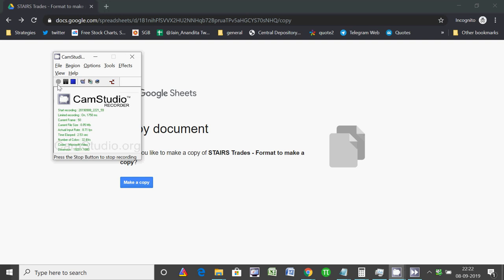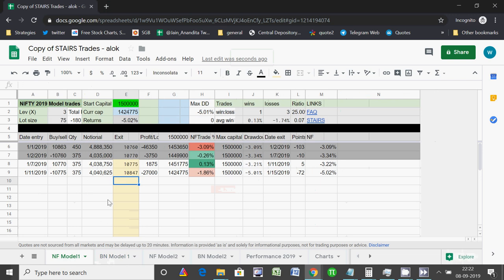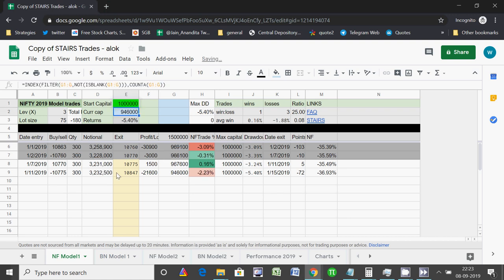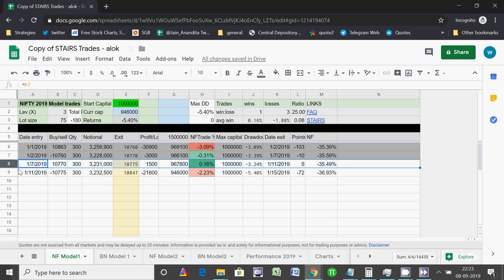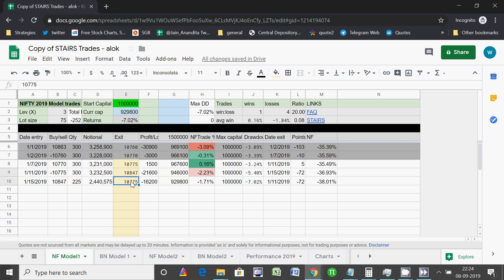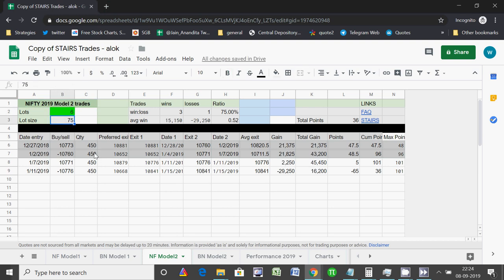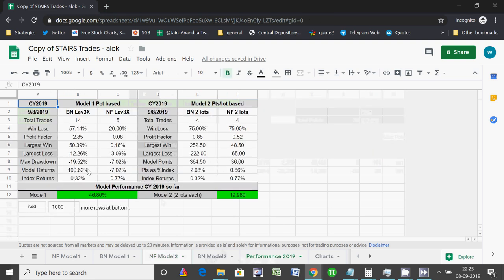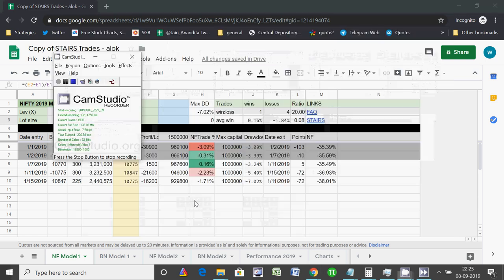STAIRS - GoogSheet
How to use the Google sheet to track your own trades and performance